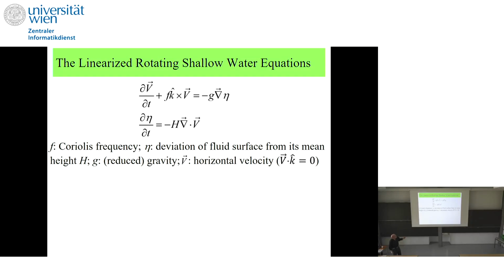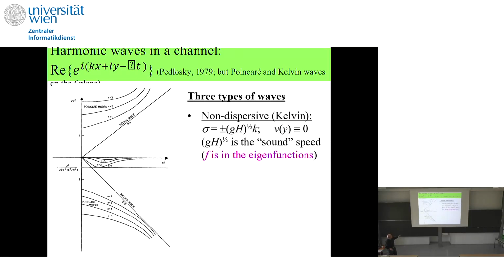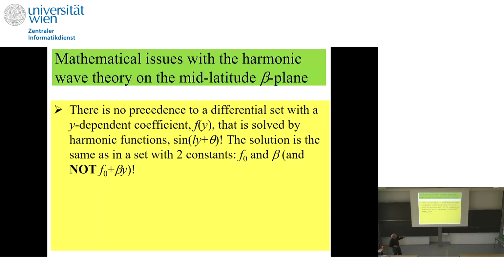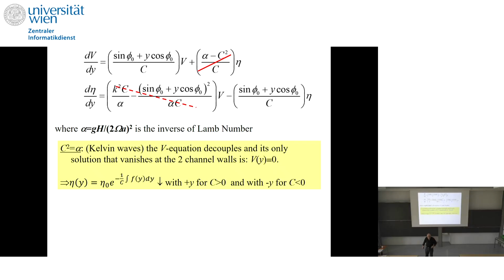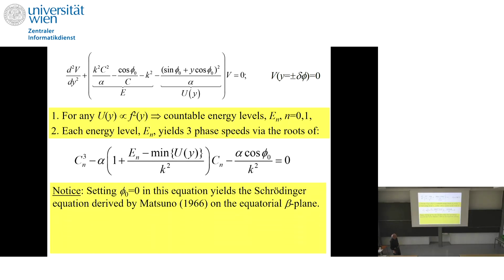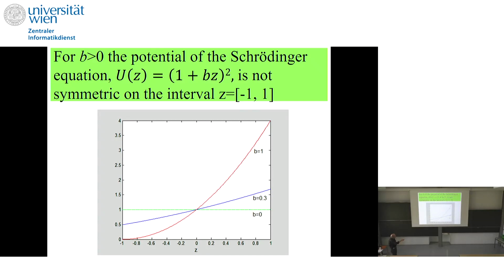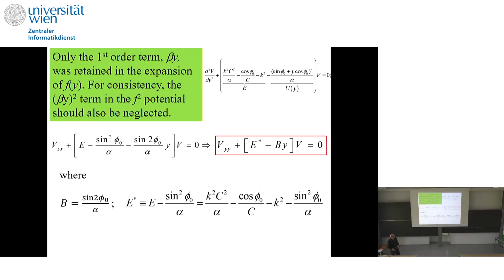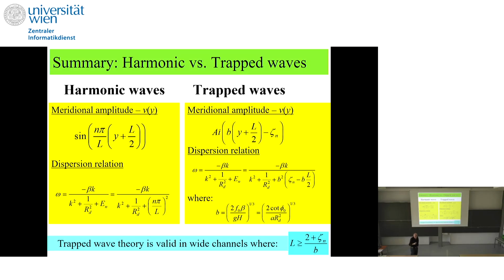Nathan Paldor - Waves and wind-driven flows in the ocean, Mini-Course, Lecture I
Kelvin-Stuart vortices are classical mixing layer flows with many applications in fluid mechanics, plasma physics and planetary rings. We prove that the whole family of Kelvin-Stuart vortices is nonlinearly stable for co-periodic perturbations, and linearly unstable for multi-periodic or modulational perturbations. Kelvin-Stuart cat's eyes also appear as magnetic islands which are magnetostatic equilibria for the 2D ideal MHD equations in plasmas. We prove nonlinear stability of these magnetic islands for co-periodic perturbations, and give a rigorous proof of the coalescence instability.